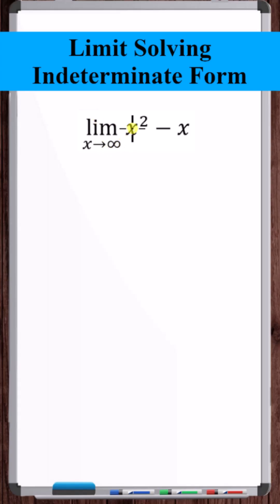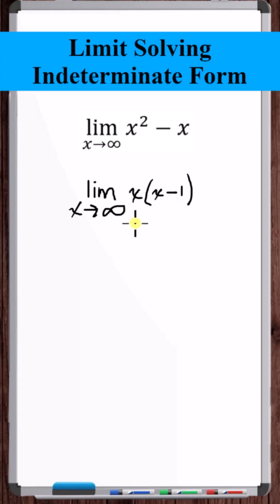Limit Solving - Indeterminate Form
In this video, a limit is solved after direct plugin first reveal an indeterminate form.